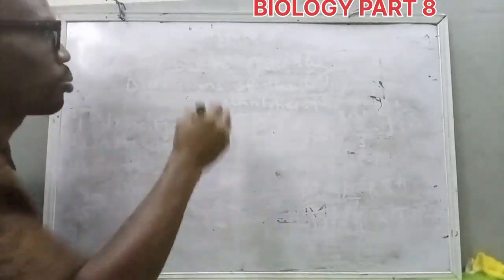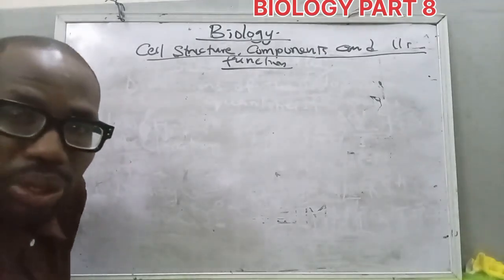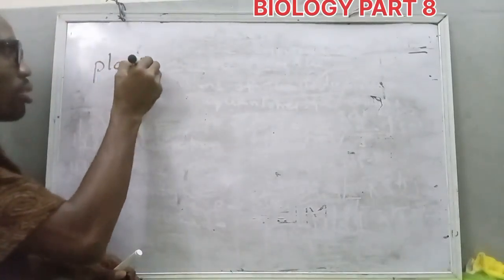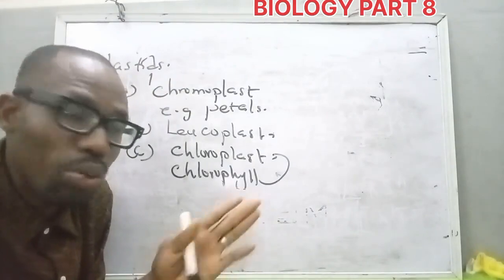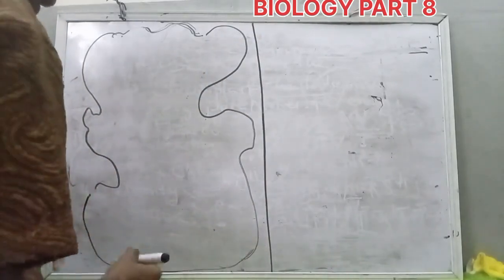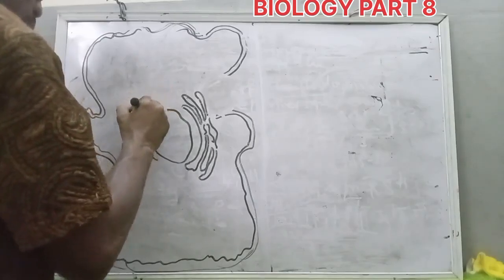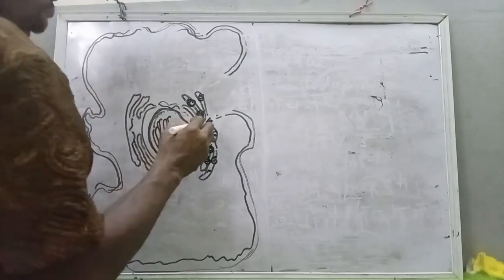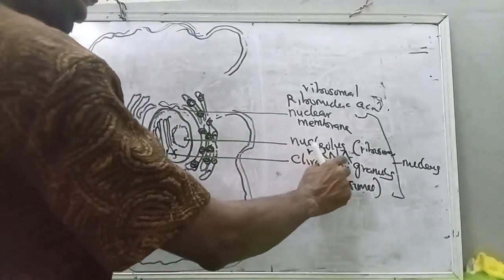BIOLOGY PART 8. 11 July 2026